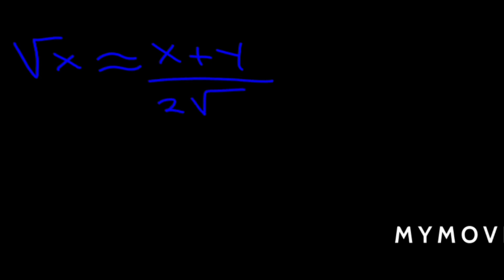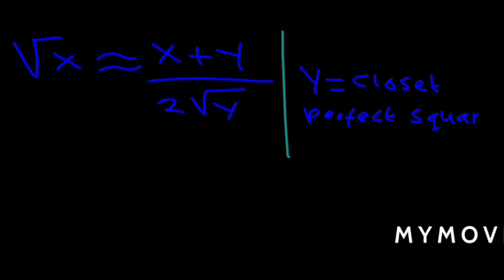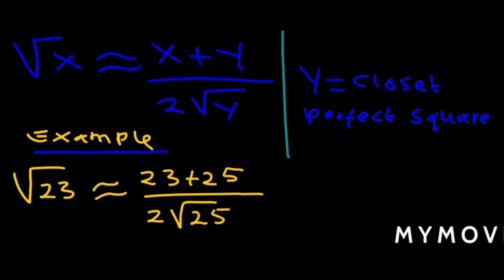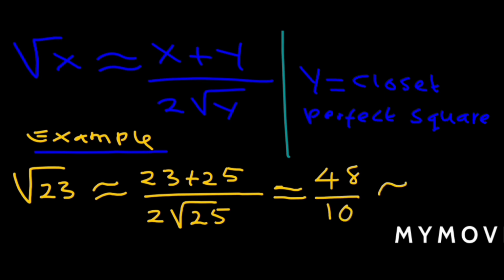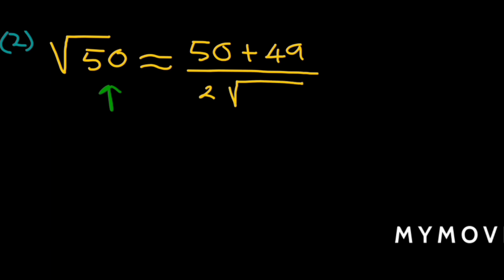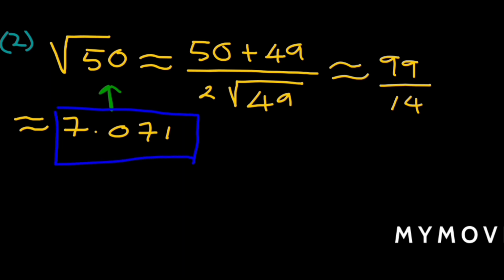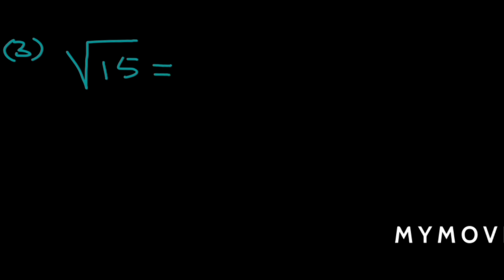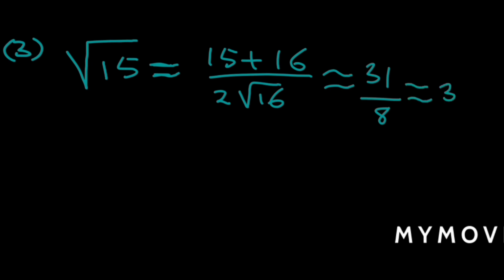The Easiest Square Root Trick.(How To Calculate The Square Root In 10 Seconds)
In this video learn how to calculate the square root of any number without the aid of a calculator.